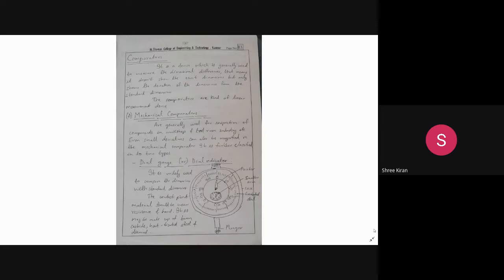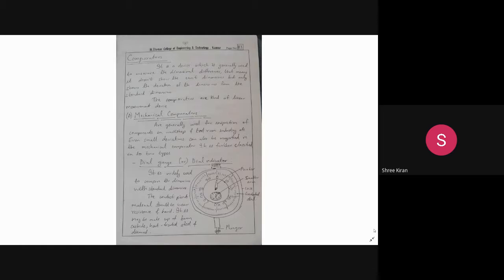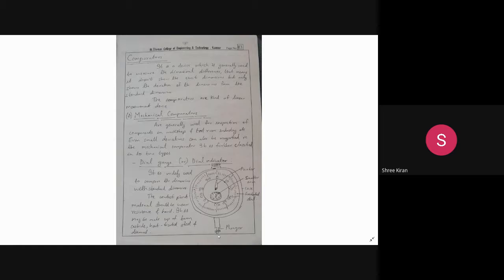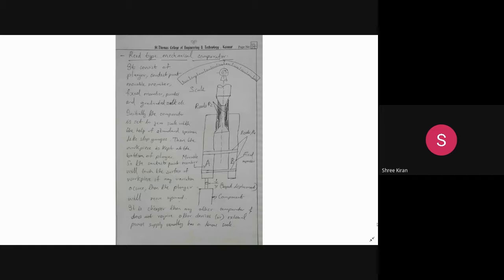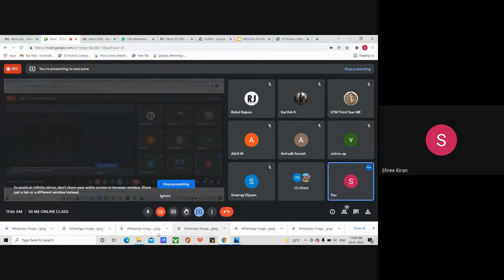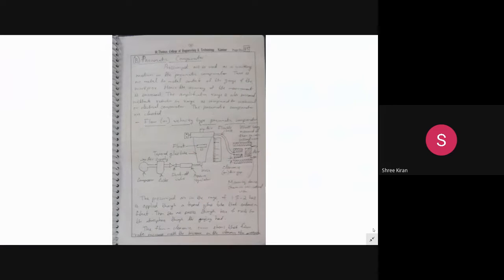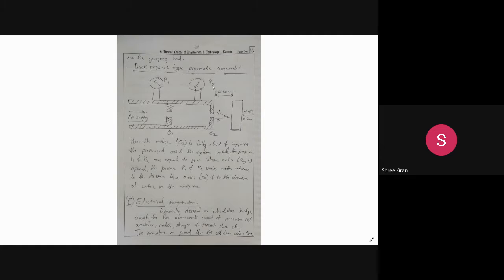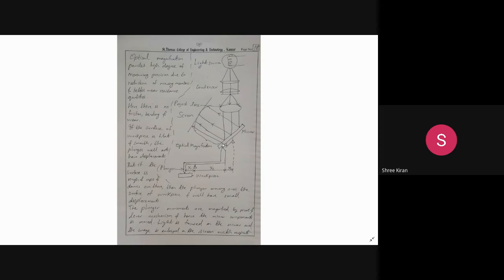STM_MET307_MTM_MOD5_29/1/22_PART1